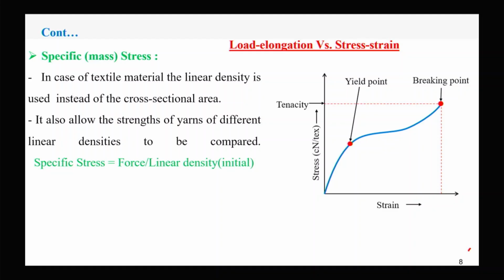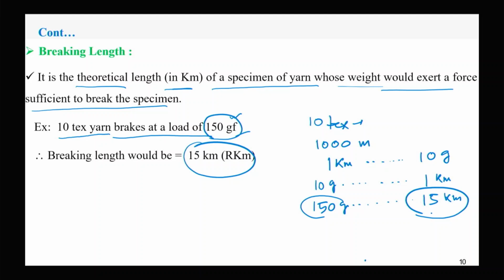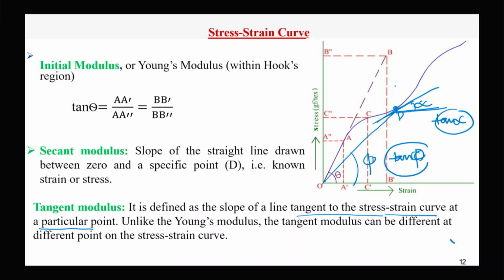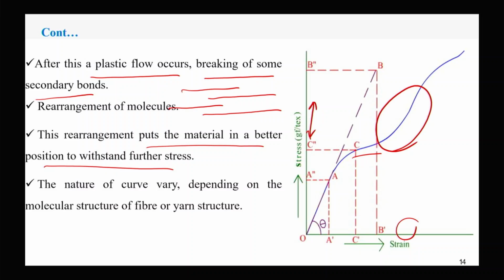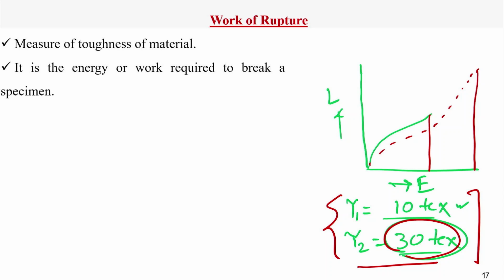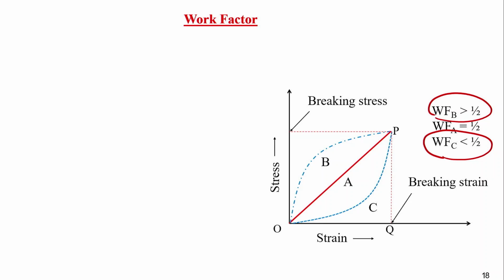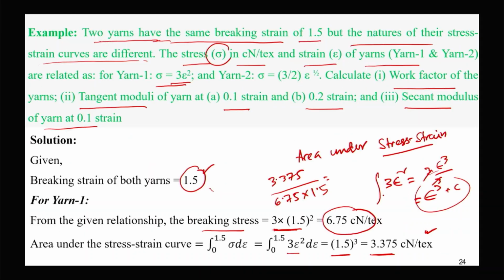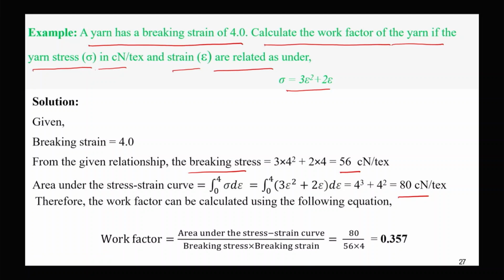Breaking length, Strain, Elongation, Stress-strain curve, Work of rupture, Work factor